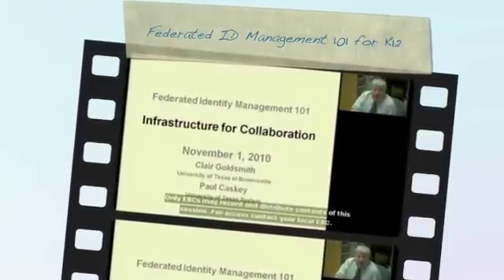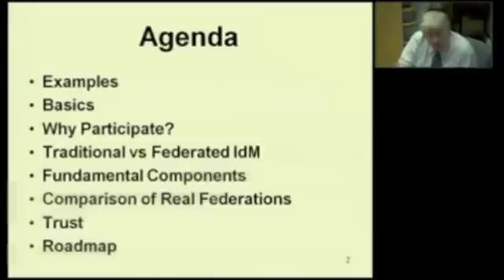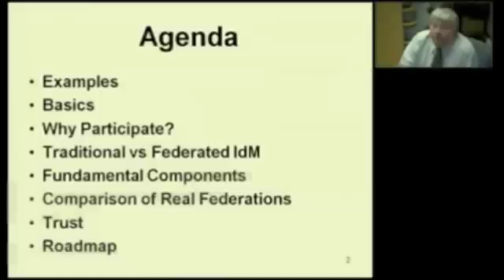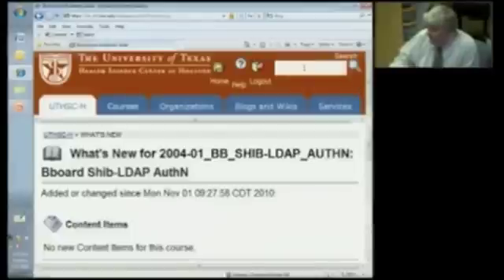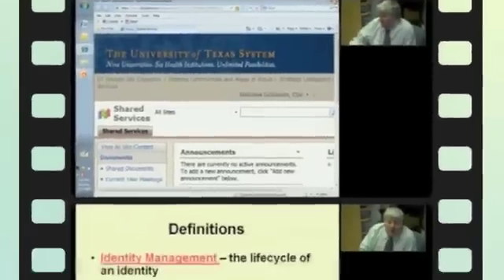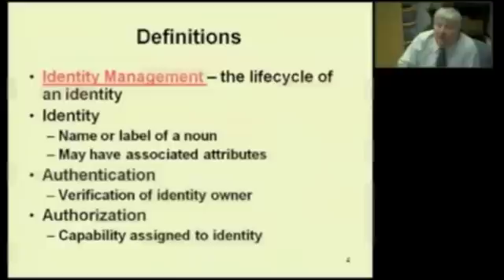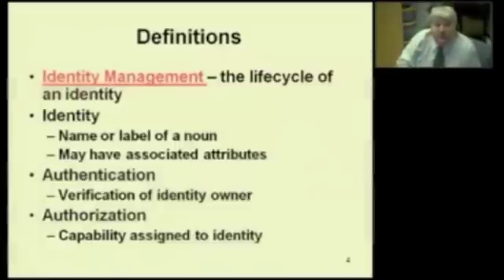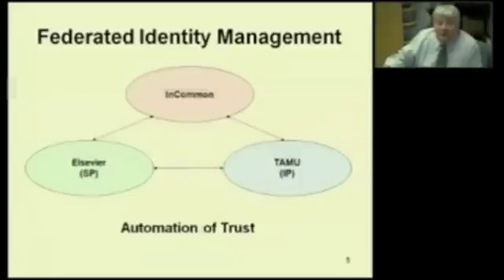Federated Identity Management 101 for K12 - Part 1/6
Federated Identity Management 101 Tutorial for K-12 - Part 1

Part 1 includes:
o Introductions + an overview of the agenda for the entire 6 part tutorial
o Examples of a Federated ID Management in action
o the fundamental components of federated ID management
o  The Basics - Definitions + Architecture

About this Primer:
Clair Goldsmith, CIO for the University of Texas at Brownsville and Paul Caskey presented this primer (Parts 1 through 6) on the topic of federated identity management for representatives of a variety of state education networks serving community anchor institutions.  The presentation occurred November 1, 2010 at the Internet2 Fall Member Meeting in Atlanta, GA.

General Overview:
With the success of federated identity as a paradigm and as expanding infrastructure, the importance and extent of the landscape of Identity Management are growing rapidly.  Development of core open source platforms for institutional and interinstitutional authentication and authorization have made Shibboleth and SAML global standards for federated identity.  Identity management (IdM) has become central across the higher education environment and a considerable part of the current work is to engage and transfer knowledge. The role of IdM for elementary and secondary education is significant for a number of reasons.  Access to services and resources offered over networks to support and enhance teaching and learning can become much more seamless for the end user and much less costly for school districts.